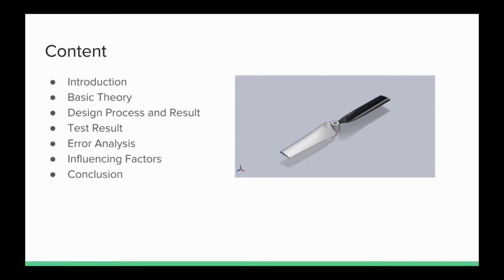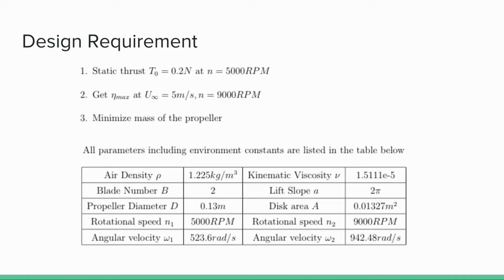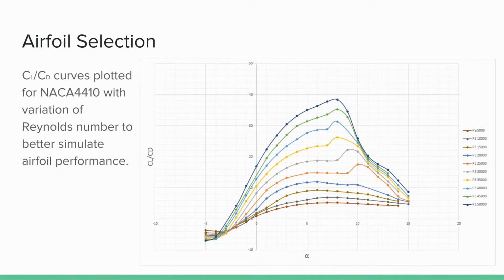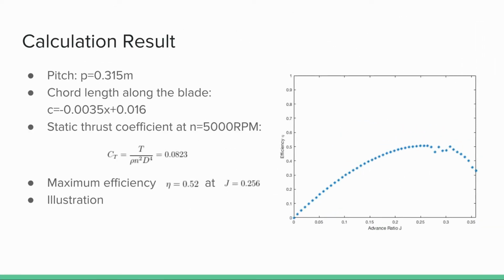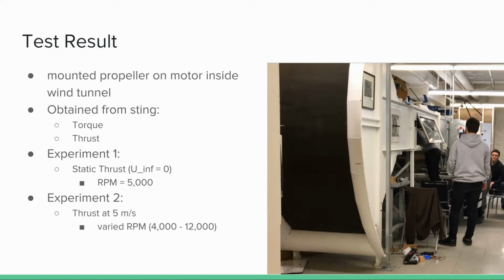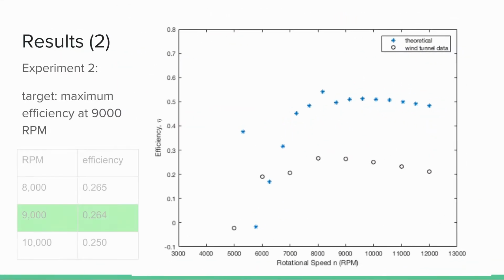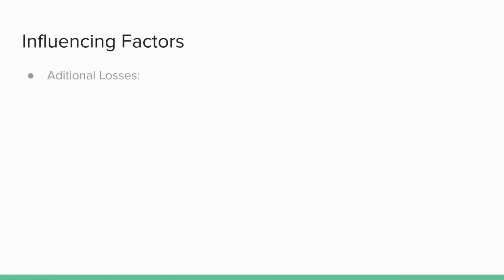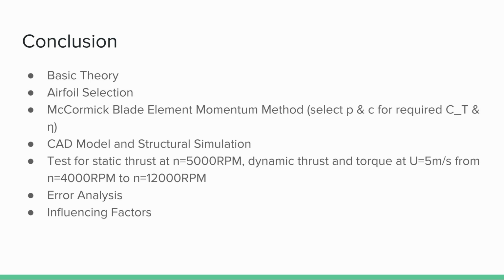MECH533 Group3 F2018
Video presentation covering aspects related to the design, manufacturing and testing of a small scale aircraft propeller. This video is prepared as part of the MECH 533 Subsonic Aerodynamics course at McGill University, taught by Prof. Nedić.